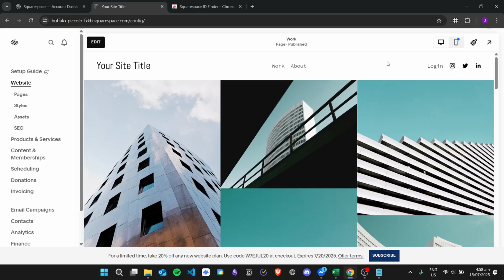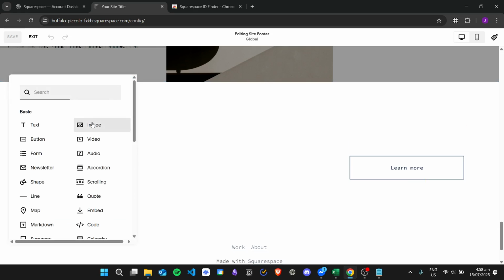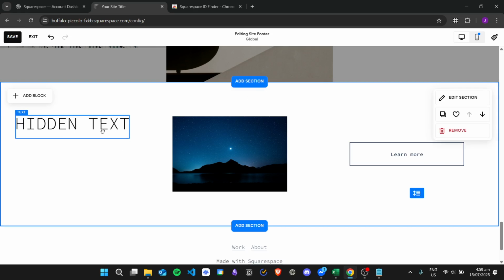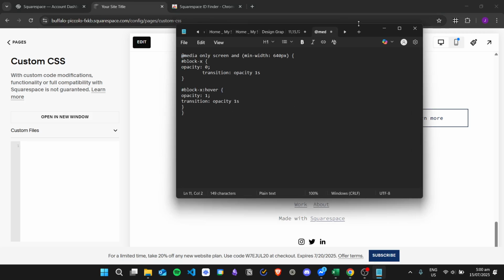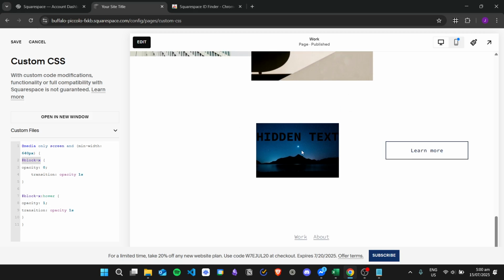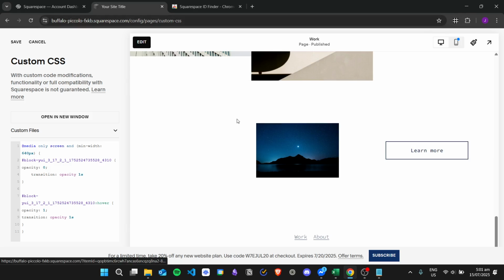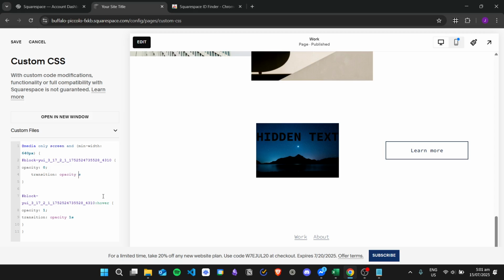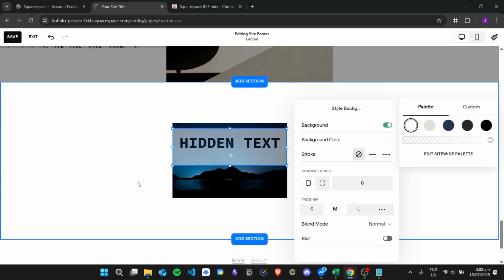How to Show Text After Hovering Over an Image in Squarespace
If you are looking for a video about How to Show Text After Hovering Over an Image in Squarespace, here it is!